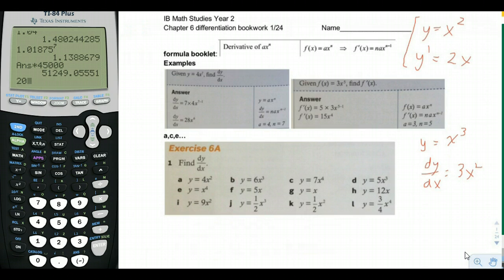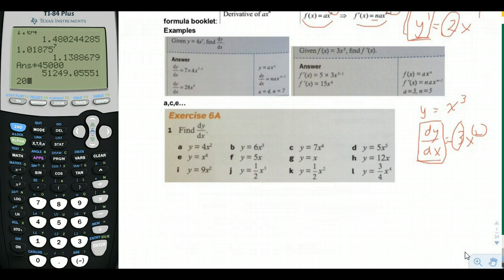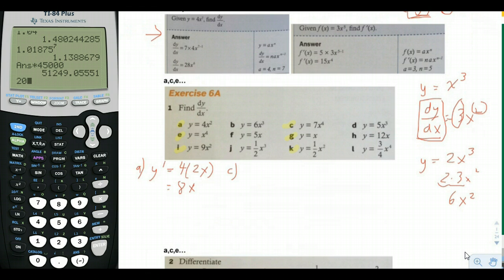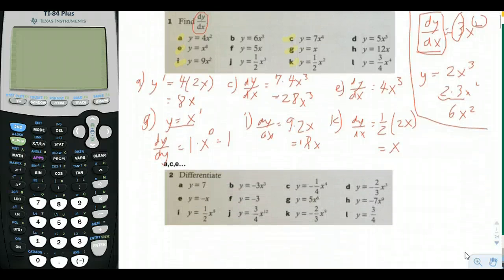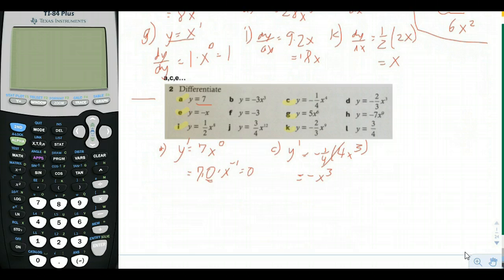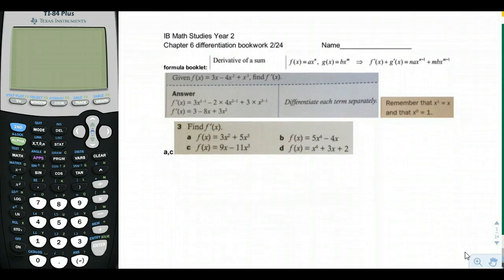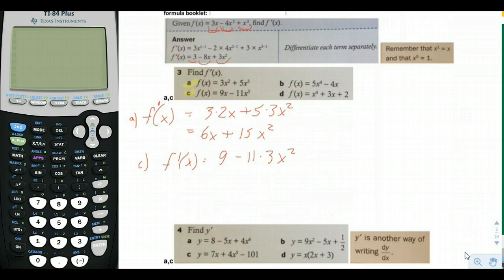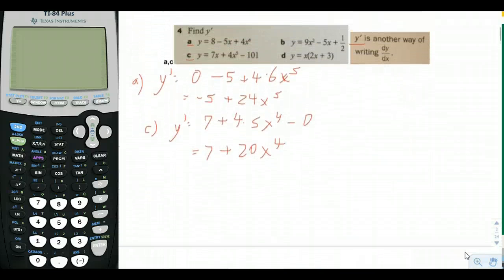MS SL differentiation p1-2